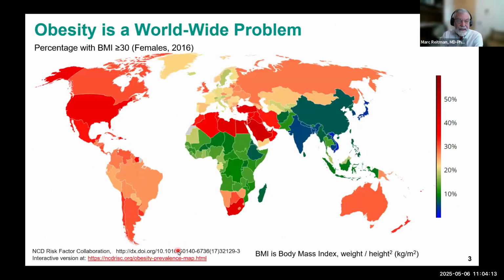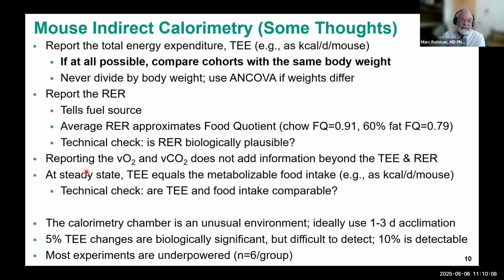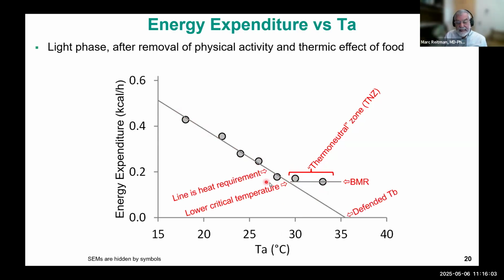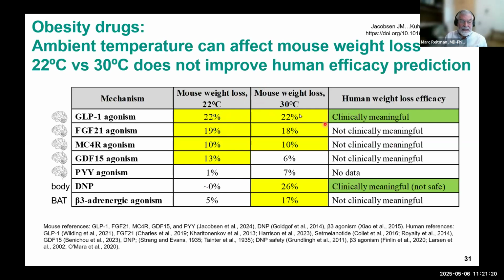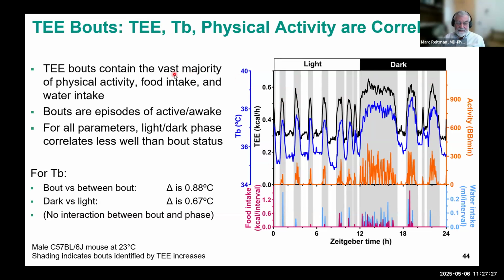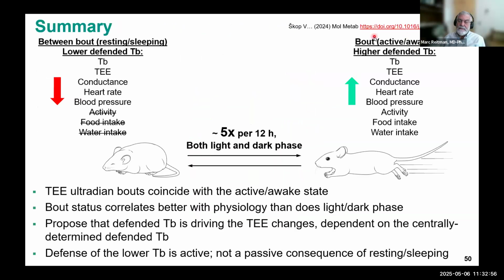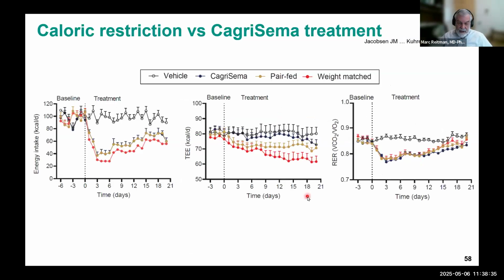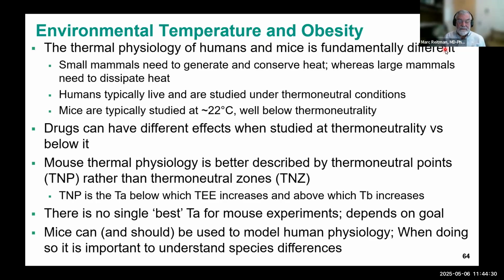Understanding Body Temperature and Energy Homeostasis in Mice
This webinar program will examine strategies for choosing ambient temperature(s) for studying mice.